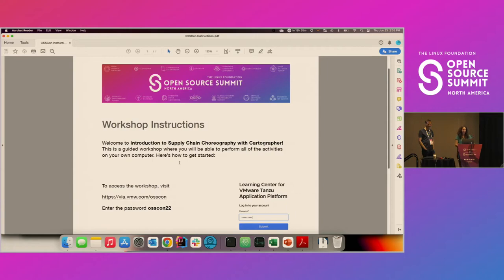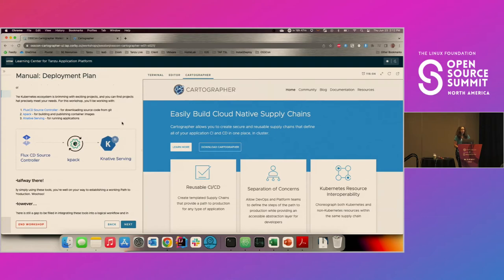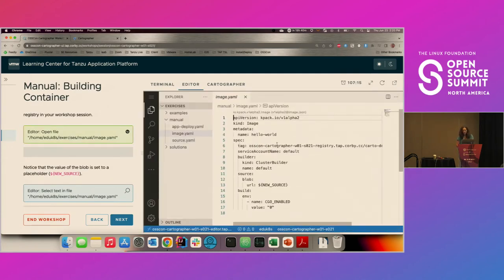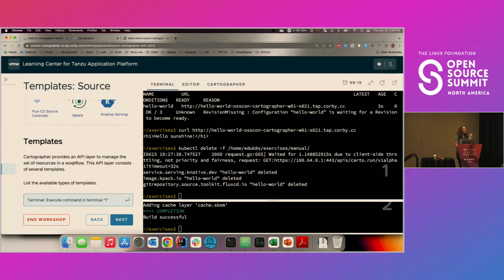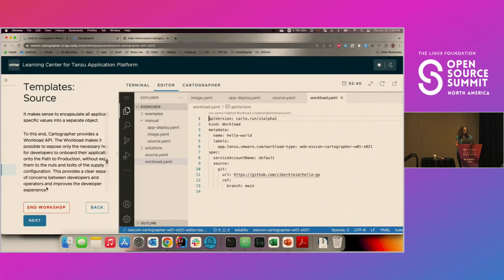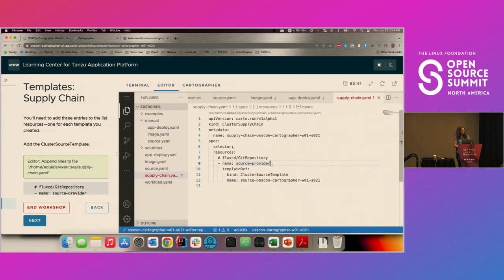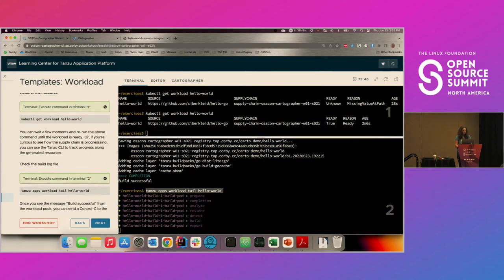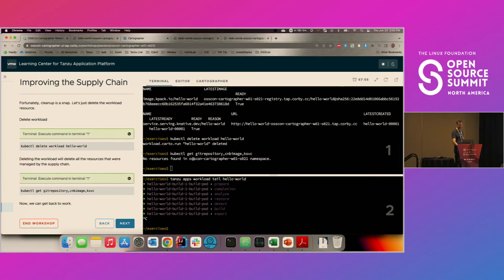Tutorial: Introduction to Supply Chain Choreography with Cartographer - Cora Iberkleid & Corby Page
Tutorial: Introduction to Supply Chain Choreography with Cartographer - Cora Iberkleid & Corby Page, VMware